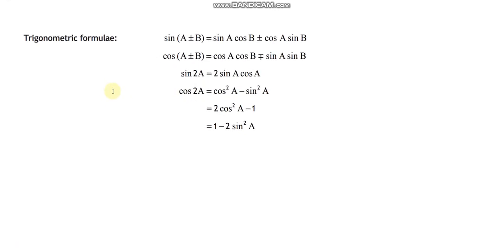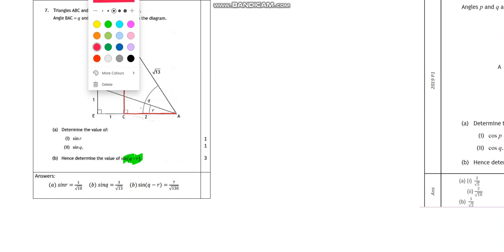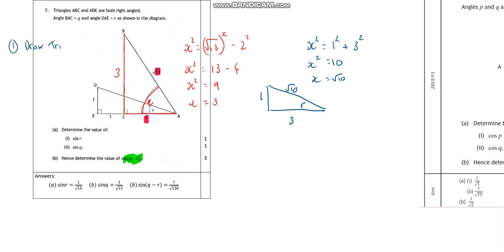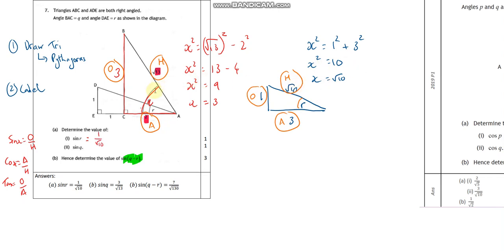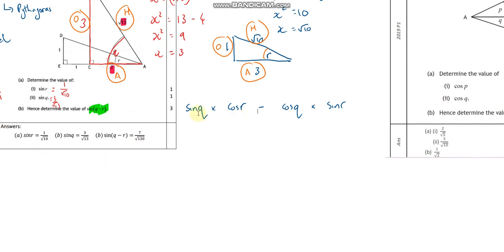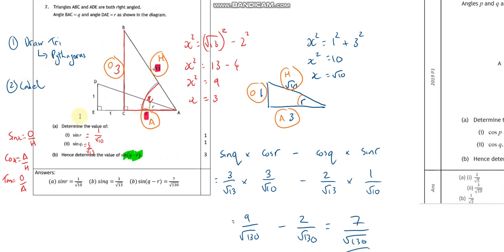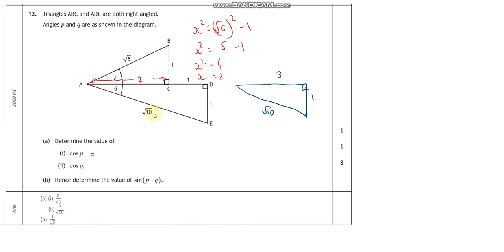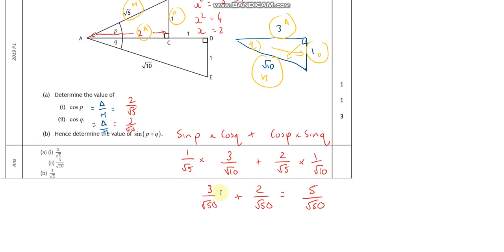Higher - Trig - Addition Formulae 1